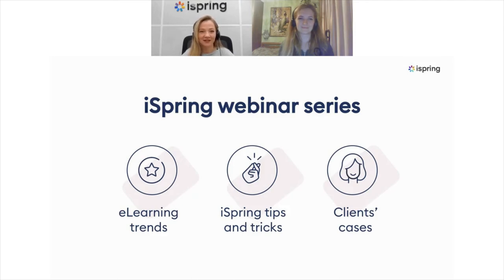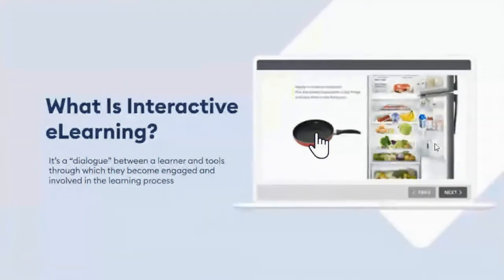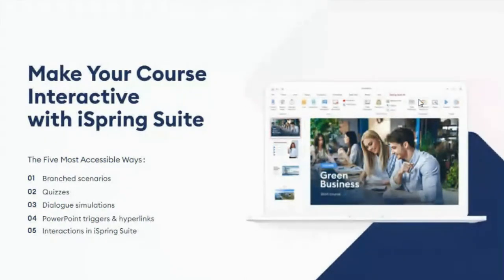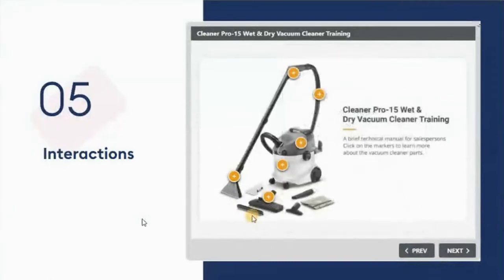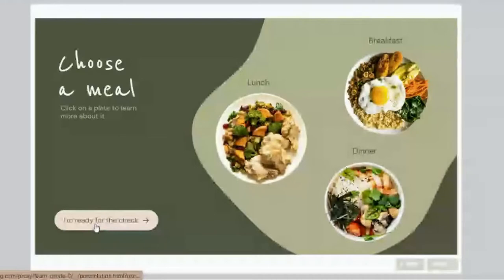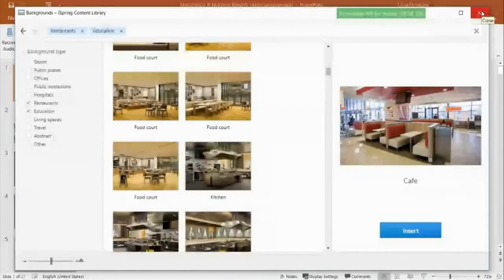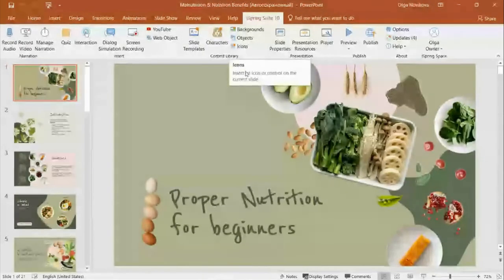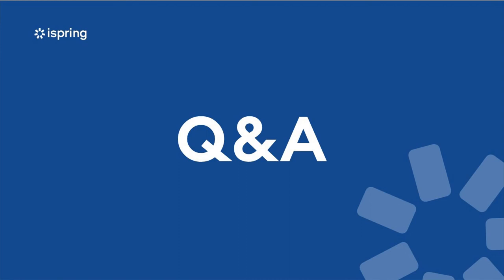Making Your Online Course Interactive: A Complete How-To (and Why) Guide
eLearning interactivity is more than just fancy effects. It is unrelated to animations, and its goal is not a visual explosion but engagement and retention.

Do you want to implement interactivities in your courses smartly and engage learners from the first slide to the last? Then join our free webinar, where we'll provide lots of fun theory about interactive training and even cooler practice.

During this session, we’ll discuss:
 - What interactive eLearning is and how can it benefit you
 - How interactivity can help you cope with learning challenges: reduced interest curve and lack of engagement
 - The 4 most accessible ways to make your course interactive with iSpring Suite